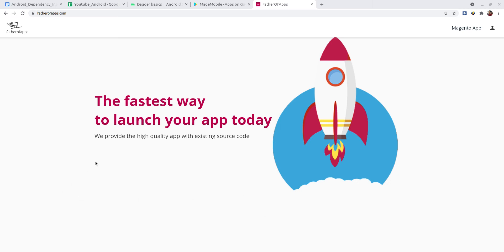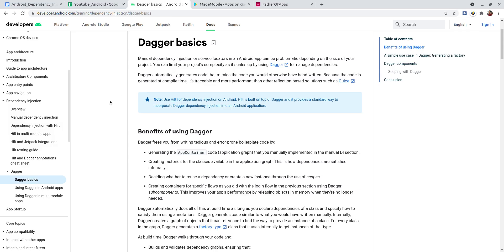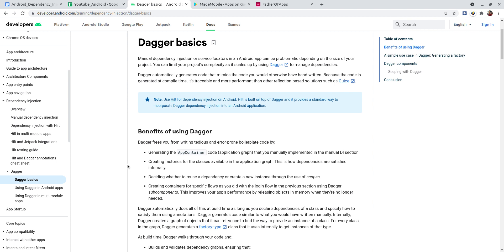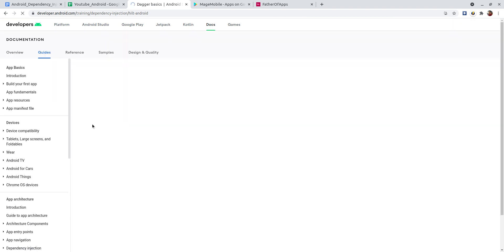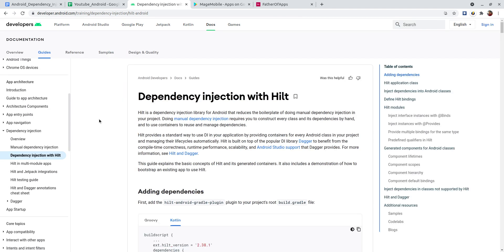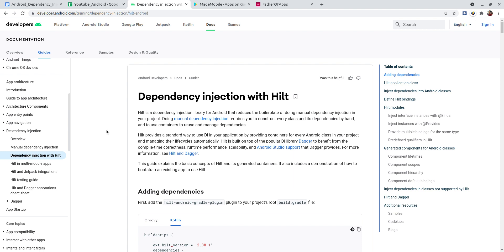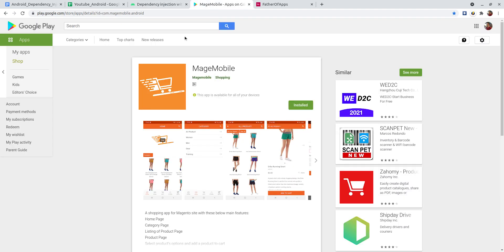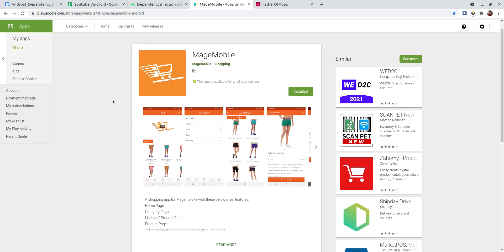A brief history of Android Dependency Injection - Introduction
This video will show you everything about Android Dependency Injection.
Hilt is newest dependency injection library of Google. By  using Hilt, dependency injection is easier.
Hilt is built on top of the popular DI library Dagger to benefit from the compile-time correctness, runtime performance, scalability, and Android Studio support that Dagger provide.
It also means that if you want to understand Hilt deeply, you should know about Dagger. But Dagger is created to help us deal with manual dependency injection.
So you need to understand how to implement manual dependency injection.

This series starts with building a demo project and do manual dependency  injection. Then show you the issues of manual dependency injection, we will guide you how to use Dagger to replace it.
By using Dagger, we the boilerplate of doing manual dependency injection in your project.
But there are still many steps that we need to follow.  To avoid this, we use Hilt. The final part of this series shows you how to integrate Hilt in a project.